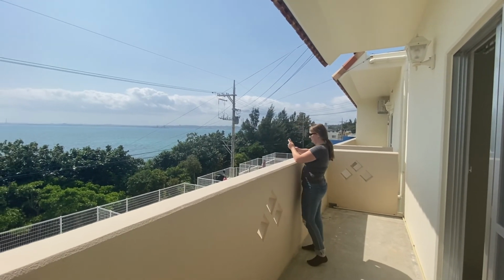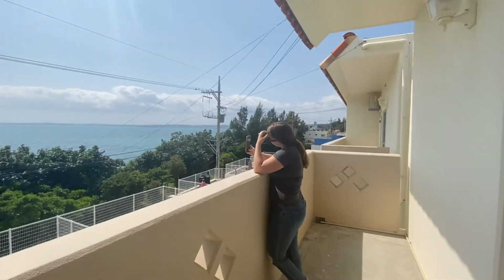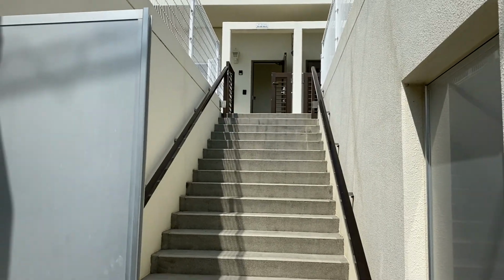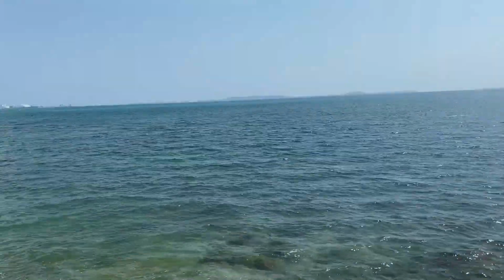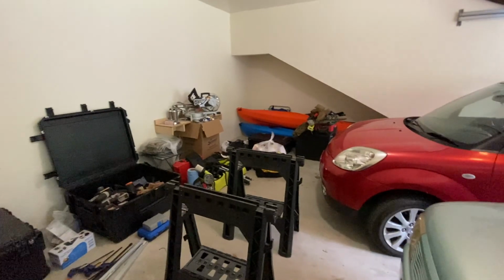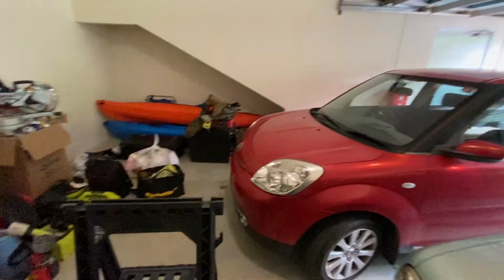New House Who Dis? | Our New Okinawa House and Shop | Future Shop Builds at the End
In this video we are just getting settled into our new house in Okinawa.  This is an exciting time for my little family and myself.  When we first got the orders to come out here I had no clue what my future in woodworking looked like for the next 3 years.

After getting here and moving in, I am happy to say that I will have a shop in the garage like our home in NC!  With having a new shop there will be some shop builds in the immediate future along with builds needed for the new house.  I talk about these a little at the end of this video.

I am excited to bring new builds and new content to you guys as I will be moving away from flags for a while.  I will also be taking a little time to start a couple new series here on YouTube!

Items I Use Frequently

Consumables:
Glue
Titebond Products
TB II
TB III

Walrus Oil Products
Cutting Board Oil 8 oz
Cutting Board Oil 32 oz
Cutting Board Wax
Furniture Finish
Furniture Wax

Gator Sanding products
Micro Zip

Workpro Sanding discs 150 piece

Kapro Tools
Ledge It Square 10 Inch
Magnetic Combo Square 12 Inch

Tools:
Porter Cable Drill and Impact Driver set

Porter Cable Circular Saw

Porter Cable Jig Saw

Porter Cable 8 Tool set

Porter Cable Saw Zaw

Porter Cable 12-inch Planer

F Style Clamps (Harbor Freight has very cheap F-style clamps)

Ponel cabinet master 24” clamps

Irwin Quick grip clamps (various sizes)

Ryobi 1/4 sheet and orbital sanders

Ryobi Belt Sander

Ryobi 18v Compact Router

Ryobi 18v 23ga Cordless Nail Gun

Ryobi 18v Battery 2-pack 3.0ah with charger

Ryobi Cordless Brushless Grinder

Ryobi 18v Supercharger

Hand Vacuum 18v Cordless

Ryobi 18v Radio w/ Bluetooth

Dremel 4000

DeWalt Plunge Router Kit

WEN Track Saw:

WEN Track Saw Guide Railes:

WEN Track Saw Clamps:

WEN Benchtop Belt/Disc Sander Combo

WEN 8 Inch Drill Press

WEN Drill Press Table

WEN 9 Inch Bandsaw

Worx 5:1 Sander: W/O Batteries

Worx Saw Horses (comes with a set of 24” clamps that attach) Love these!!

Makita Cordless Biscuit Jointer:

Rikon 6 Inch Helical Head Jointer

Retractable Casters for mobile workbenches

Woodpeckers Tools
T Square

Zetsaw Japan Dovetail saw

DeWalt safety glasses

5.11 Competition Shooting Gloves- Love the way these feel and they allow me to use my phone while working!

Products used to shoot video:

Nikon D3500 DLSR Camera

Hohem Mini Gimbal

Hohem 3 Axis Gimbal

GoPro Hero 7 Silver- This is a bundle and is much less with more add-ons than what I paid for mine.

GoPro Clamp

I did not spend any money on program software.  I simply use IMovie to create all of my videos.  I also use YouTube studio and their music feature.